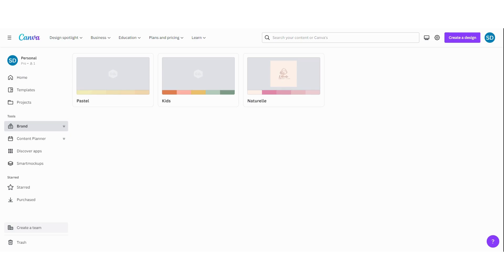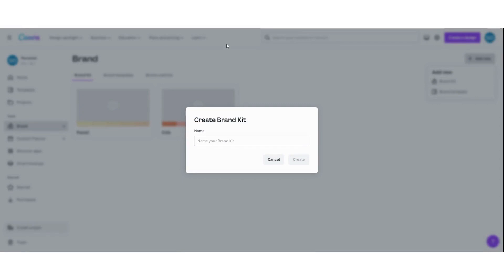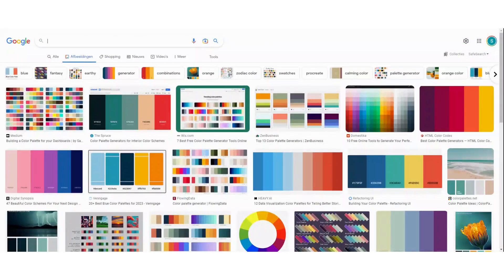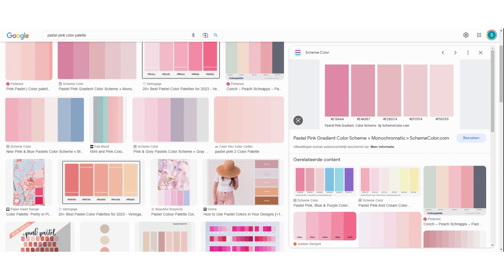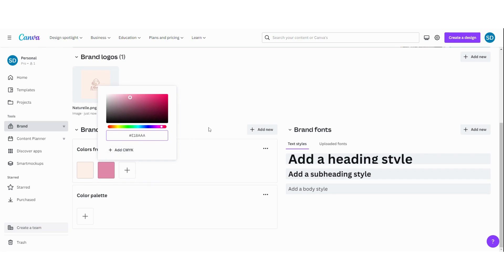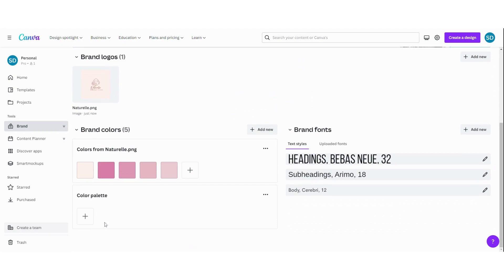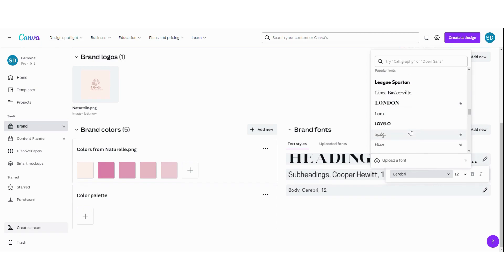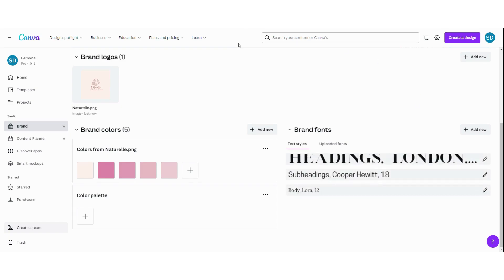How To Create A Brand Kit In Canva (2023)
Hi guys! In this Canva tutorial I will show you how you can easily create a brand kit in Canva. By setting up a brand kit, you can build a strong brand and be consistent with your brand identity. It will help you to create everything you need in a much faster way. Let’s go!

🟨 Resources - Tools & Services I use:
👉 Canva: start your FREE 30 day trial of Canva Pro